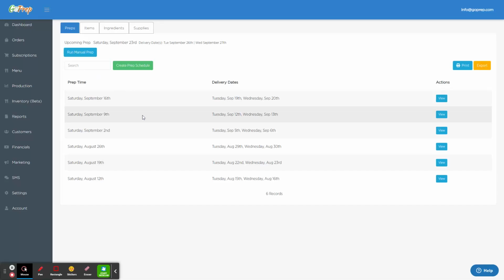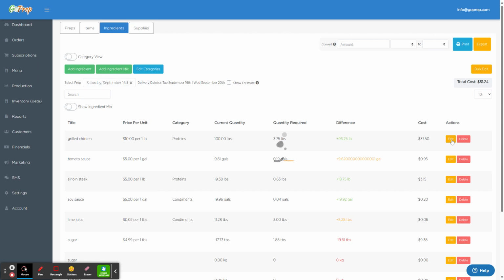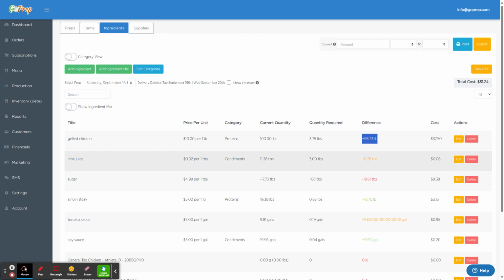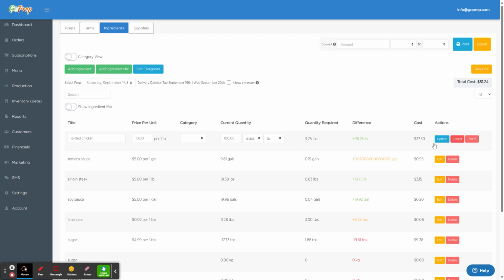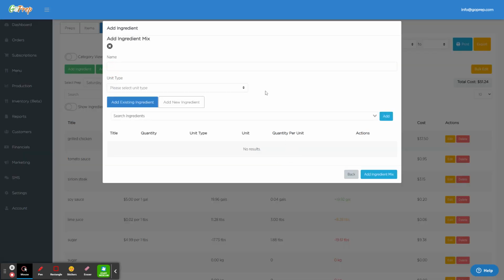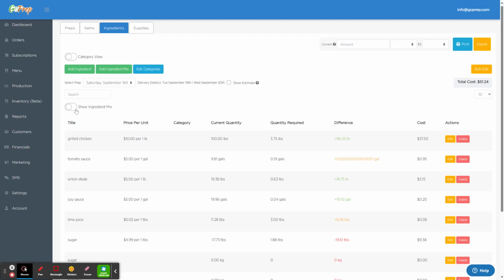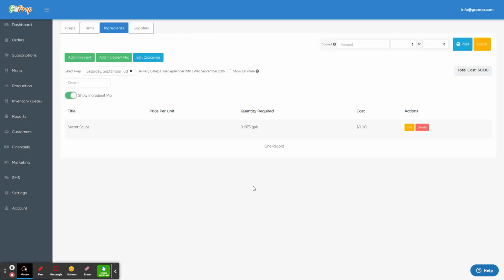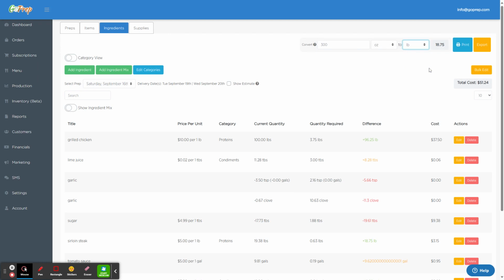Inventory Ingredients Tab Guide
In this video we review the details of our new Inventory Management System with GoPrep.